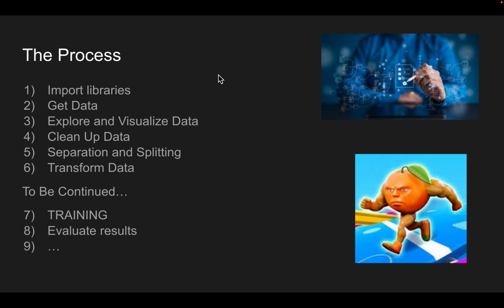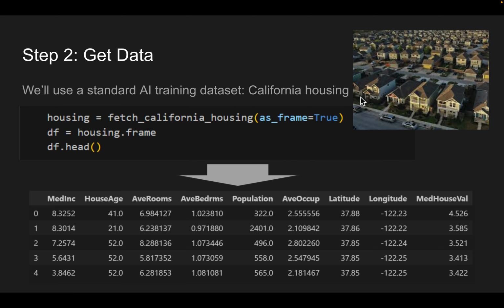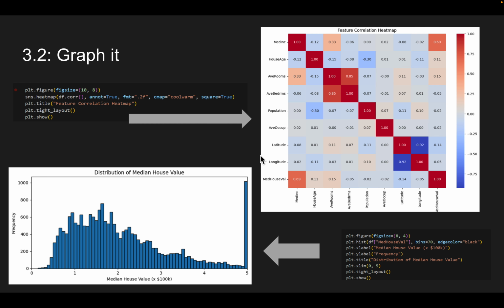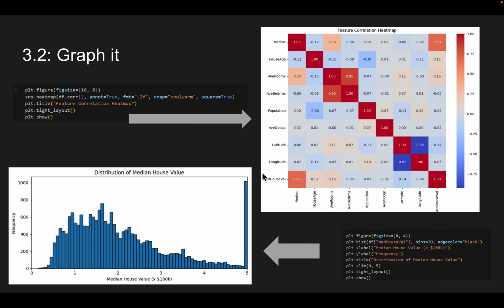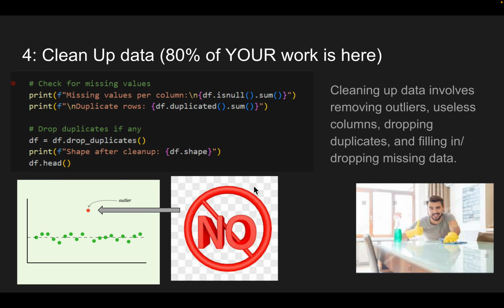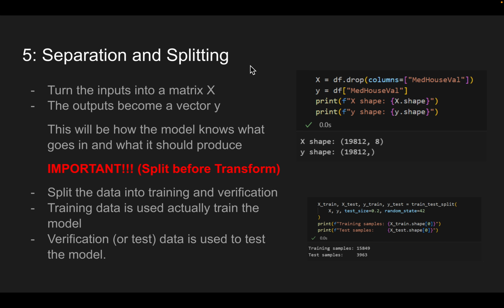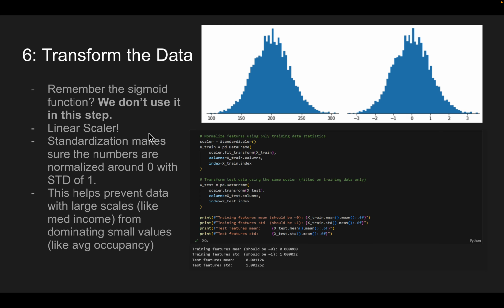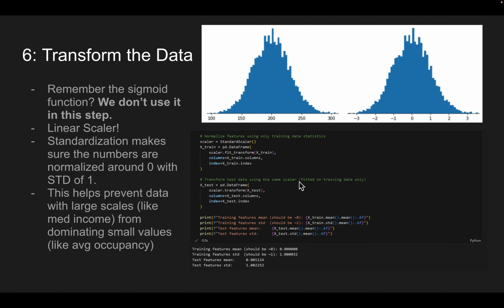PowerPoint About AI #4: Hands-On Linear Regression ML Lab 1 (Step-by-Step Guide)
Today I demonstrate the process of preparing to train a Linear Regression model with AI. Part 2 (the training) coming soon!

0:00 - AI Episode 4: Lab 1 (Linear Regression)
0:09 - The Process
0:45 - Step 1: Import Libraries
1:13 - Step 2: Getting the Data
1:41 - Step 3: Explore and Visualize
2:14 - Step 3: Visualize (Cont.)
3:28 - Step 3: Visualize (Longitude & Latitude)
3:51 - Step 3: Visualize (Scatter Plots)
4:11 - Step 4: Clean Up Data
5:22 - Step 4: Clean Up Data (Outliers)
5:28 - Step 5: Separation and Splitting
6:15 - Step 6: Transform Data
7:01 - Step 6: Transform Data (Standardization)
7:57 - Step 6: Transform Data (Results)